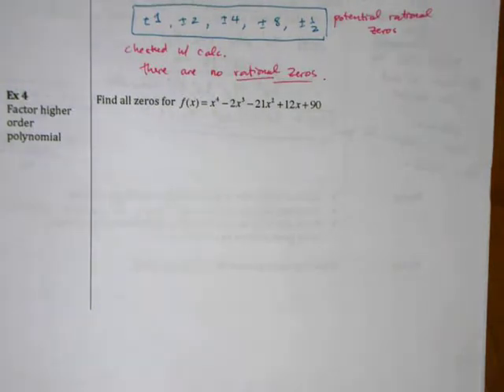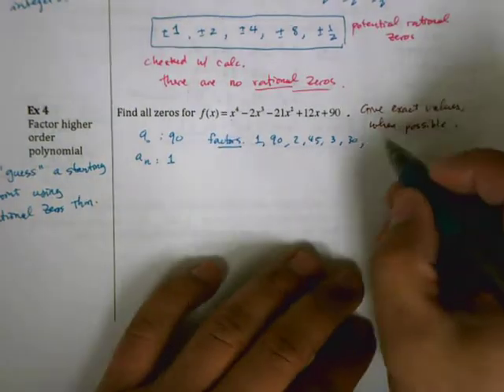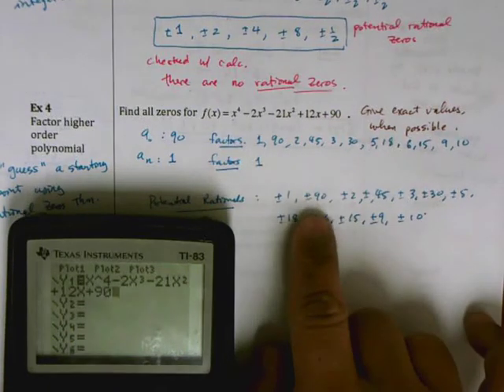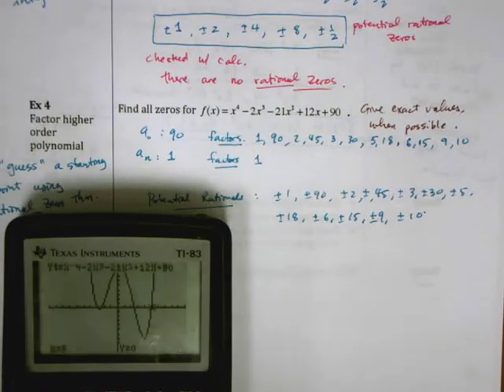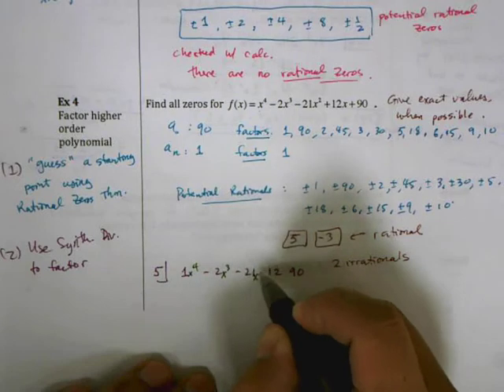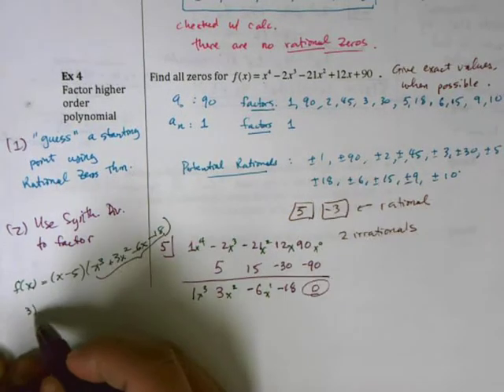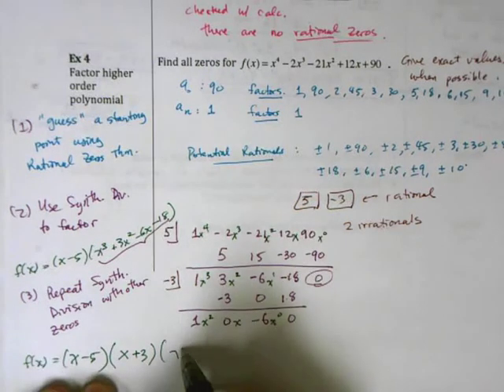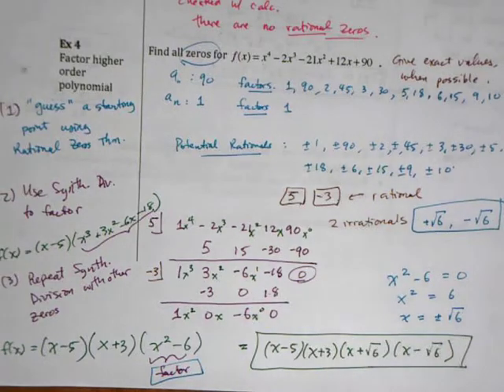2 4 Find all real zeros 2014 Feb 03 07 24 34